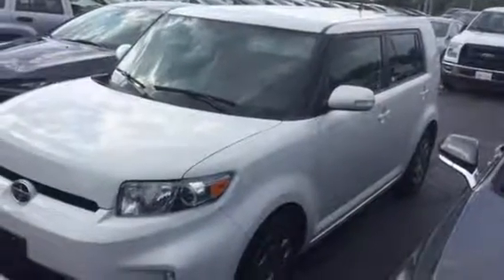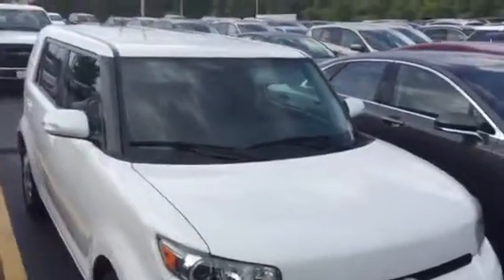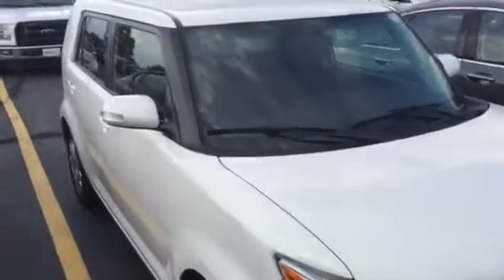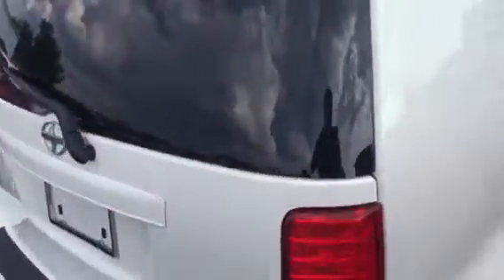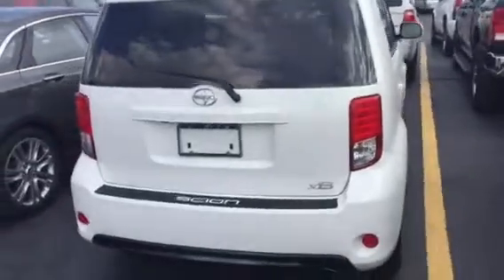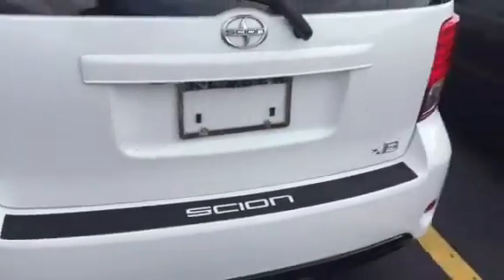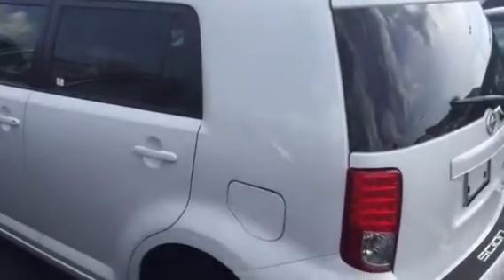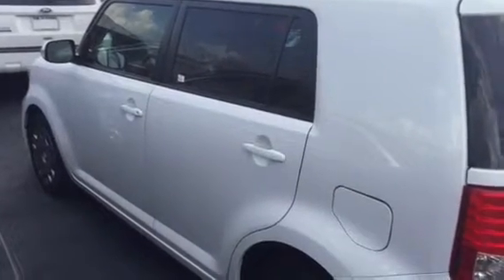2014 Scion Xb